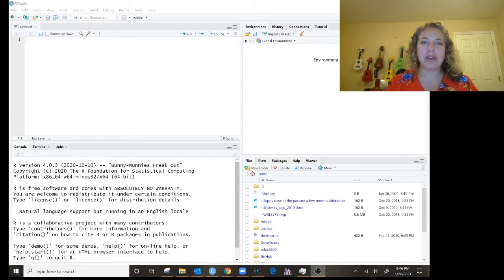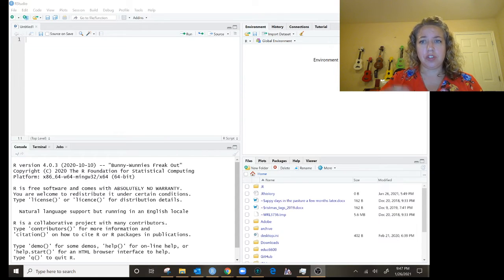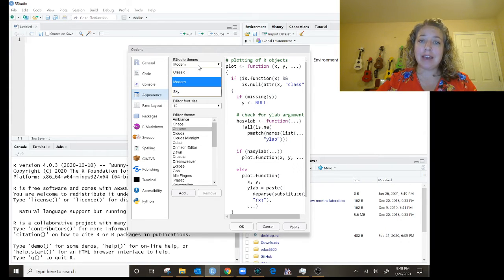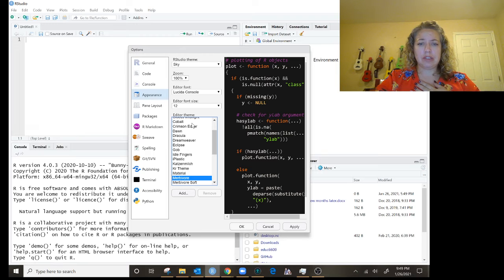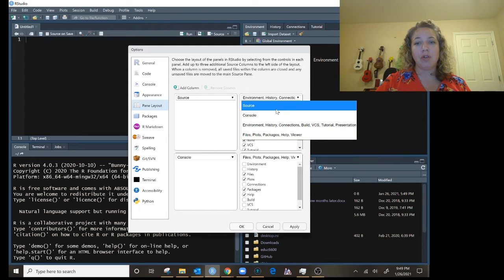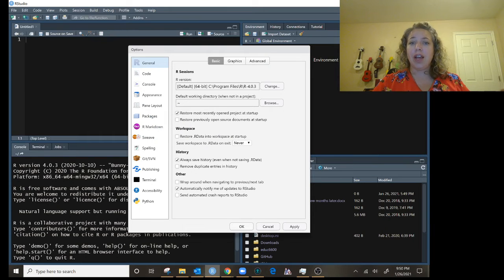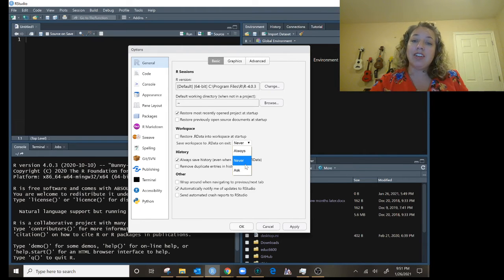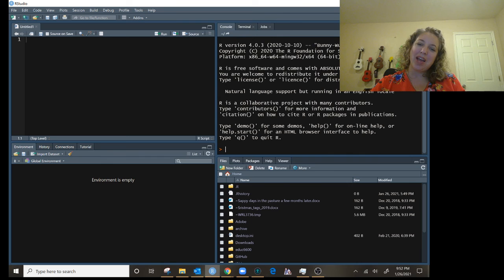DIRECTIONS: Sarah's R Studio Arrangement/options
Just how I like to arrange the options in R Studio in case you want yours to look the same.